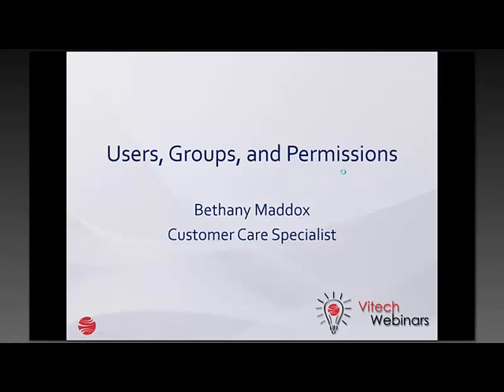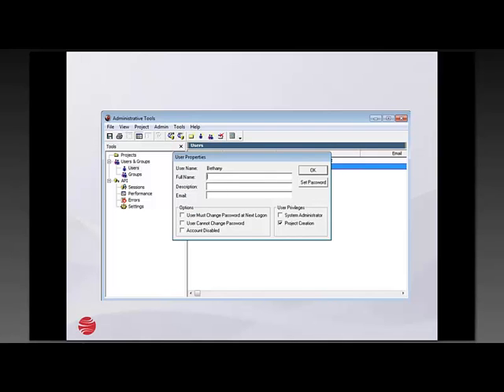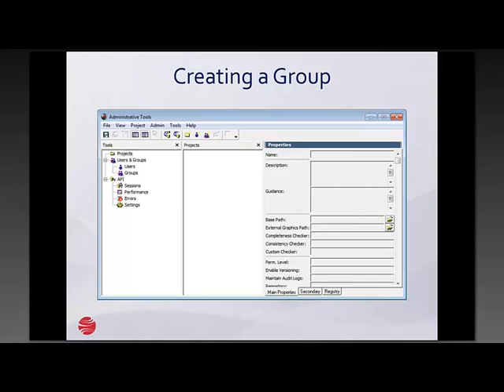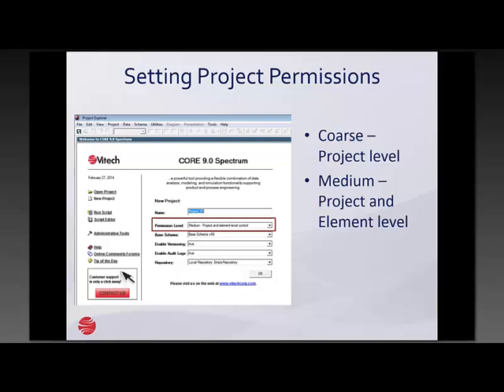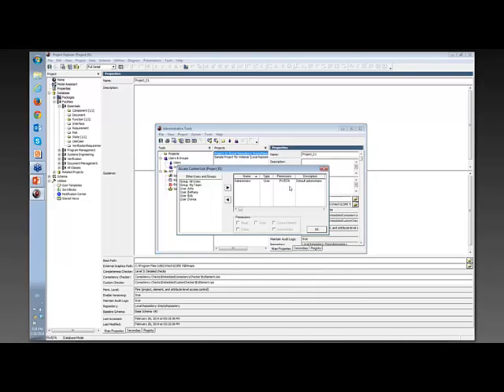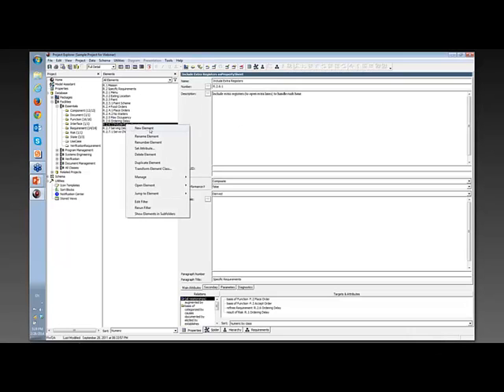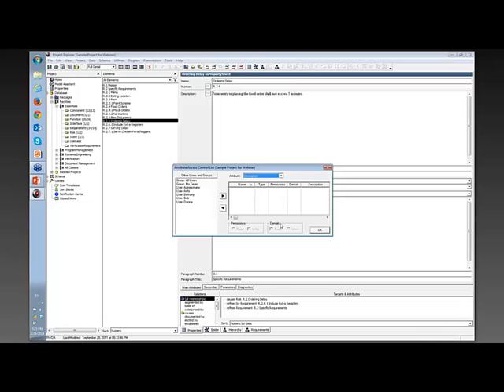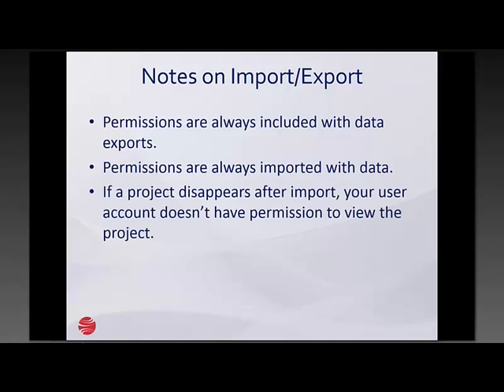Users Groups and Permissions in CORE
In this webinar, intended for CORE users and System Administrators, we'll take a deep dive into a critical capability for team projects.  First, Bethany will walk you through the process of setting up user accounts and defining groups.  Next, she'll demonstrate how to leverage users and groups by applying permissions to your project, which allow you to control who can view and edit your data.

This webinar will help attendees gain full command of leveraging CORE's permission capabilities to control who can view and edit project data.